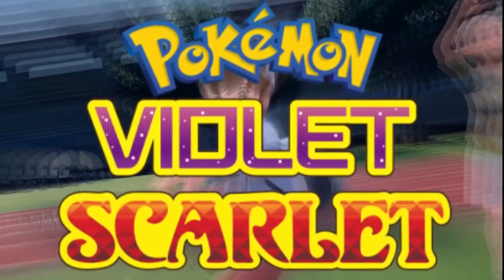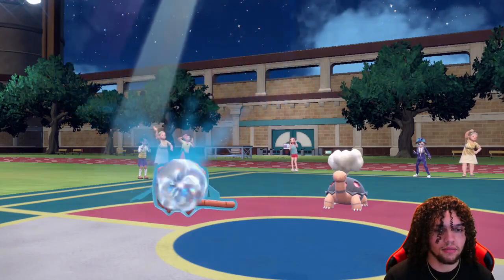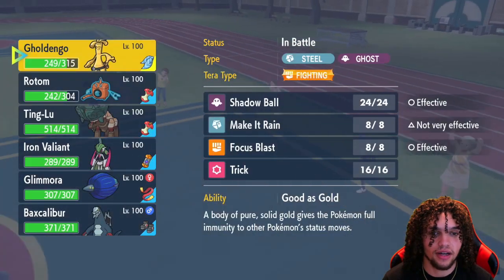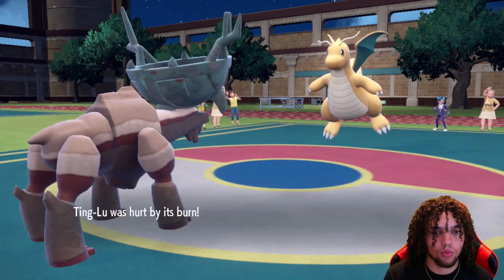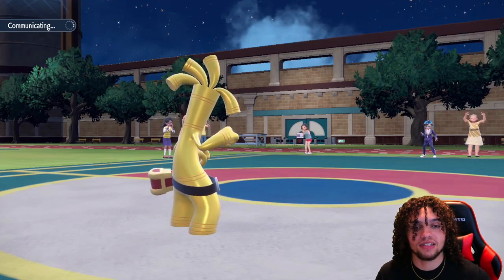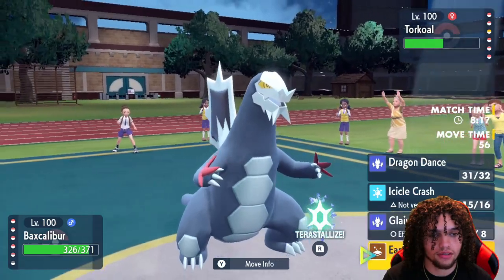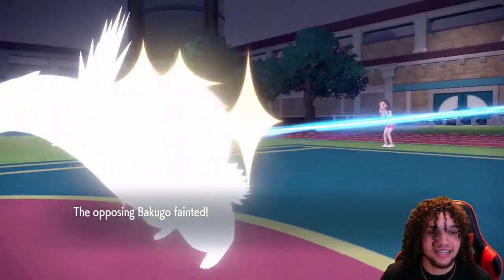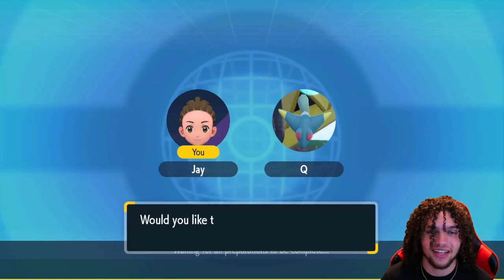Thermal Exchange Baxcalibur Gets CRAZY ATTACK BOOSTS! | Pokemon Scarlet and Violet Wifi Battle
What's good YouTube! It's your boi Jay and we are here with brand new Scarlet and Violet Wifi Battles!

Today we're covering Thermal Exchange Baxcalibur! What's one of your favorite Pokemon of gen 9 so far?

We have finally arrived in Paldea with none other than Thermal Exchange Baxcalibur!!! I'm super hyped to learn the new Pokemon Scarlet and Violet meta game as well push out new content! I'm also excited to use Thermal Exchange Baxcalibur! I hope you enjoy these pokemon scarlet and violet wifi battles and cheer me on. I'm down to learn new things so make sure to comment any suggestions you may have for my team or how I can battle better!
Please show support by leaving a thumbs up on this video, it will help a ton!

This video is owned by JayVee, unless images/music specified in above description.